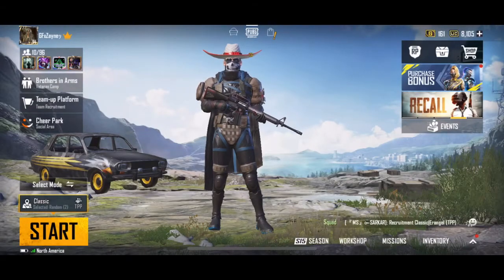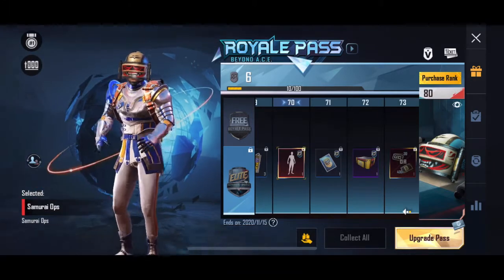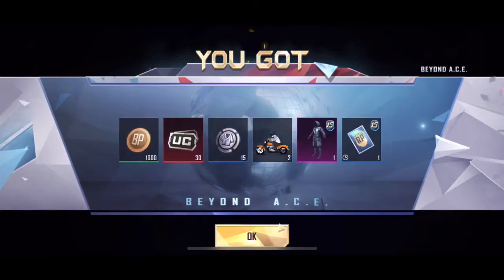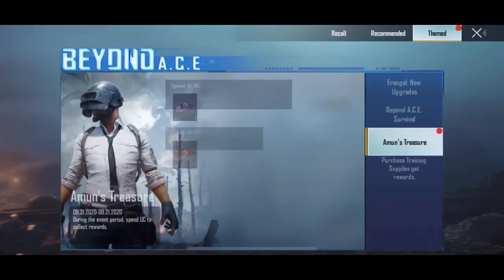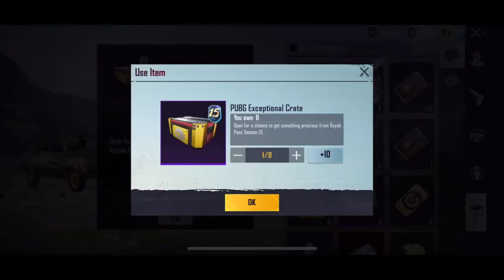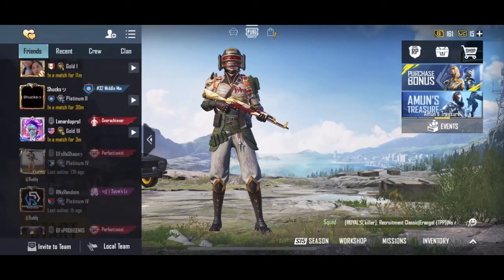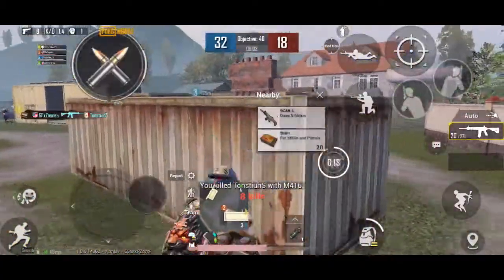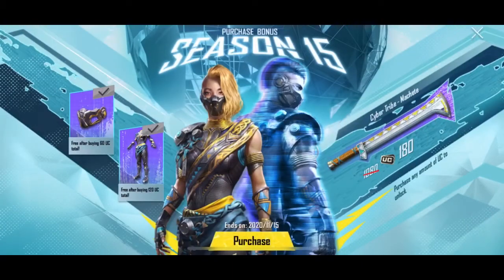Full season 15 PUBGM battle pass opening